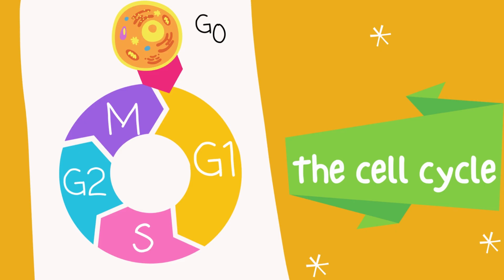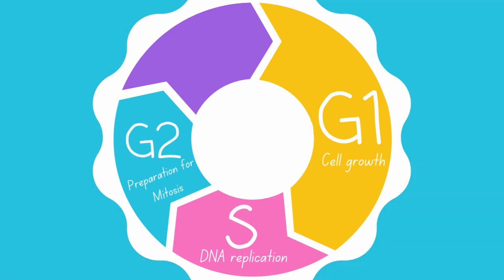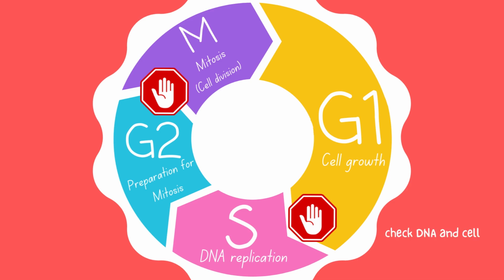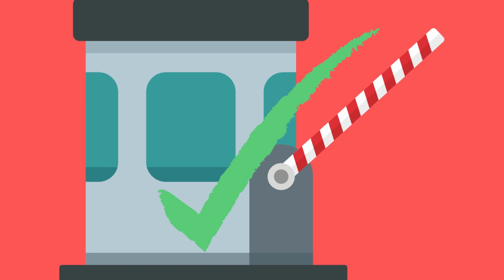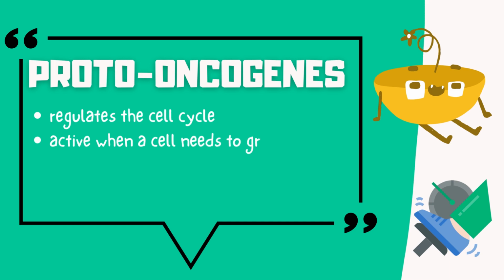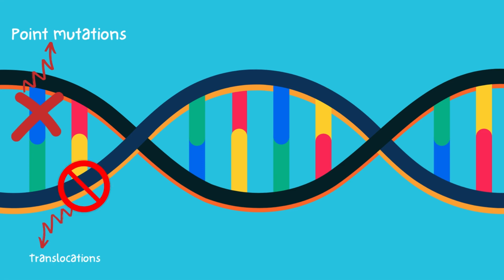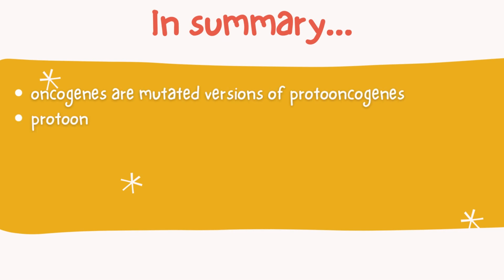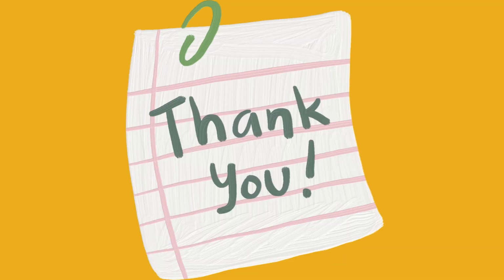What are oncogenes?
A small insight into the cell cycle and the development of cancer.
Video Assignment for BLG 850: What is Cancer?  Winter 2022.